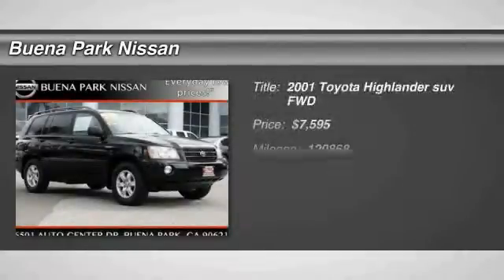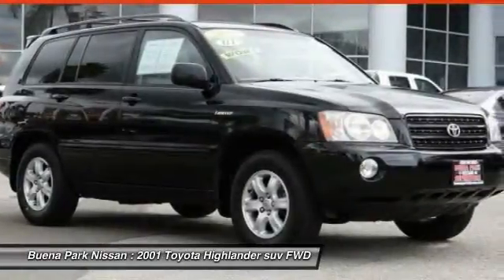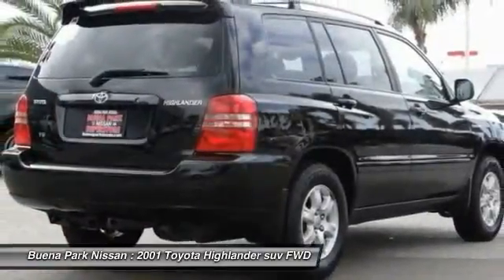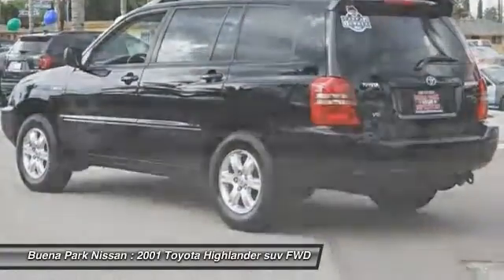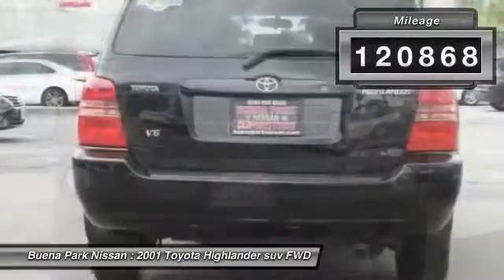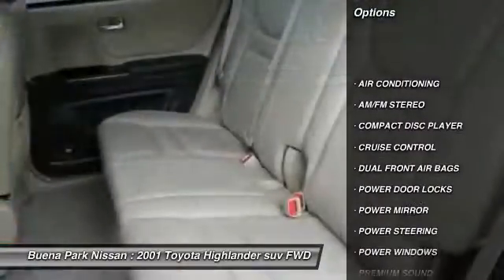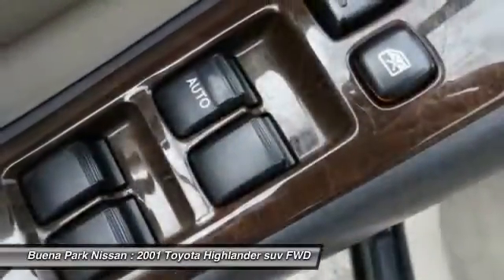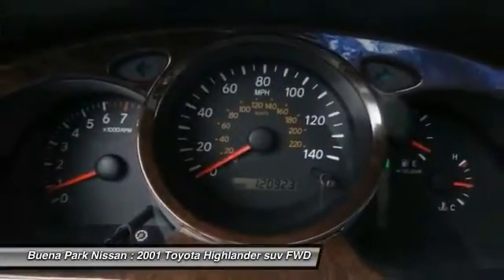2001 Toyota Highlander Buena Park, Cerritos, Fullerton, La Habra, Anaheim BU5602X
&nbsp;

6501 Auto Center Dr.

BUENA PARK NISSAN PROUDLY SERVING ORANGE COUNTY, LOS ANGELES, WEST COVINA, PASADENA, RIVERSIDE, SAN BERNARDINO COUNTY, AND SURROUNDING SOUTHERN CALIFORNIA LOCATIONS. THIS BLACK 2001 Toyota HIGHLANDER IS EQUIPPED WITH A 3.0L DOHC MPFI 24-valve V6 engine, AUTOMATIC TRANSMISSION, AND RECEIVES AN ESTIMATED 19 City/23 Hwy MPG. OR VISIT US AT 6501 AUTO CENTER DRIVE, BUENA PARK, CA 90621 CARFAX Certified 1-Owner 2001 Toyota HIGHLANDER 4DR V6 LOADED WITH LEATHER AND MORE, VERY WELL TAKEN CARE OF AND IT SHOWS. The pride of single ownership really shines on this one. Imagine yourself behind the wheel of this stunning 2001 Toyota Highlander. It scored the top rating in the IIHS frontal offset test. Take some of the worry out of buying an used vehicle with this one-owner gem. Stock #: BU5602X | VIN: JTEGF21AX10027199 | 2001 Toyota Highlander 4dr V6 Buena Park Nissan